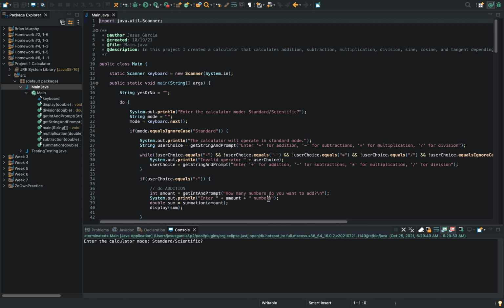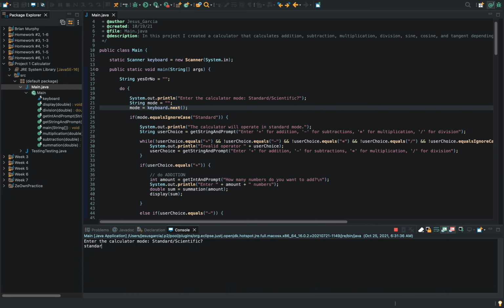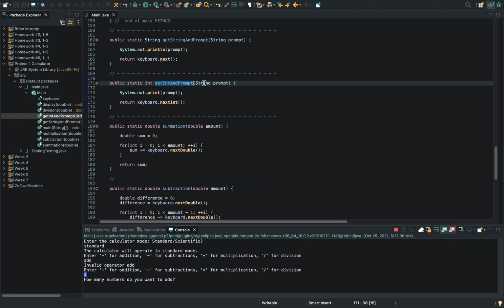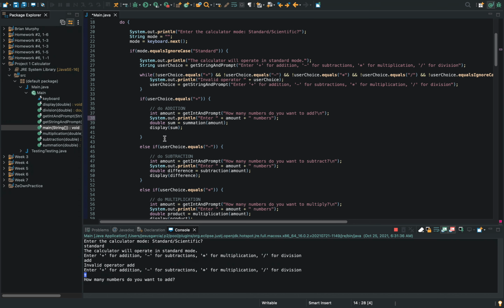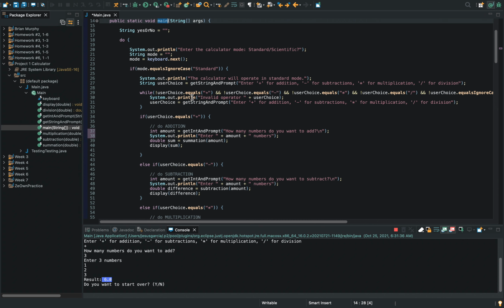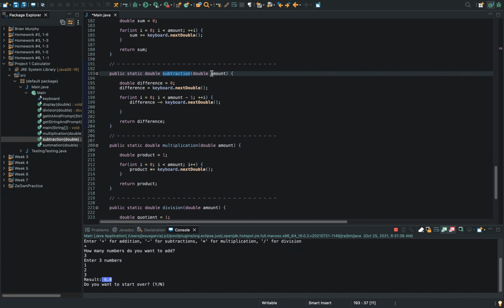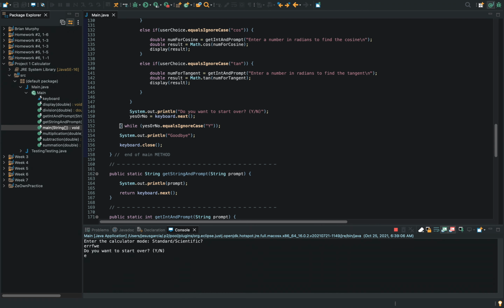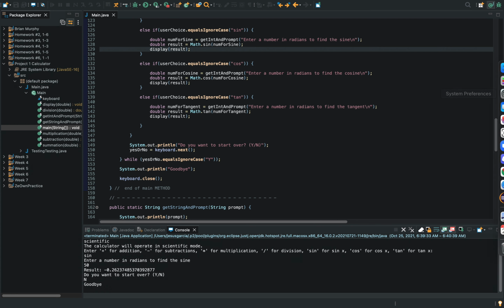Calculator Project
In this project I created a calculator that calculates addition, subtraction, multiplication, division, sine, cosine, and tangent depending on the respective mode (Standard/Scientific).